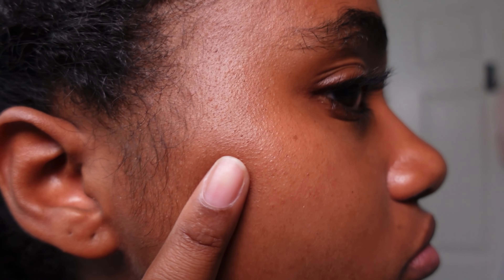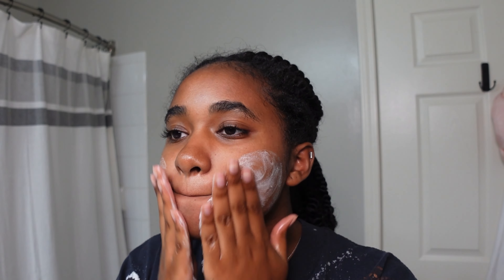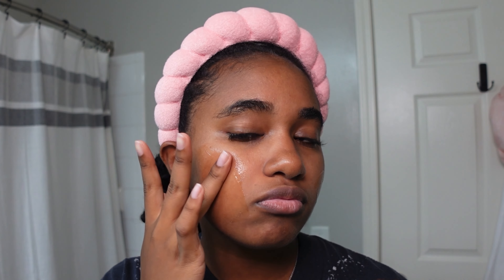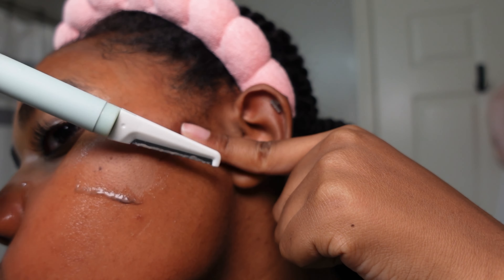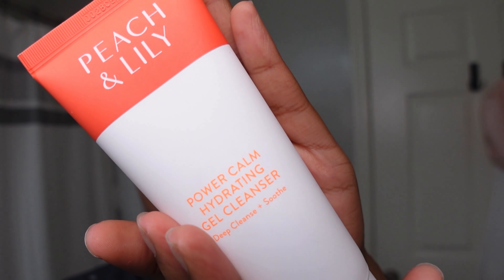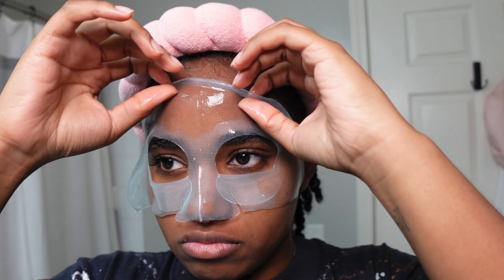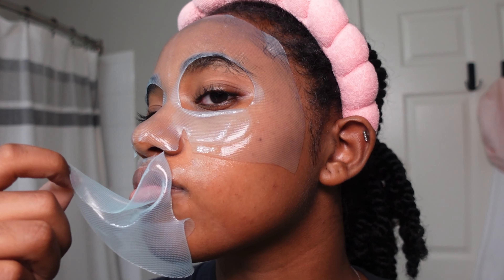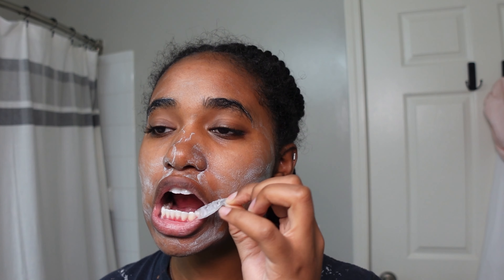Nighttime Skincare Routine | Do this once a month for Smooth, Hydrated skin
Hiii y'all! As promised from my morning skincare routine video, I filmed my nighttime skincare routine that I do once a month for smooth hydrated skin! Let me know if you have any questions about any products I used. I'll catch you in the next video! (aka the 50k giveaway video hehe) Xx

Please leave this video with a thumbs up if you enjoyed it. Any type of engagement is always seen and appreciated. Take care of yourselves and God bless you!
With Love,
Ashley Masse